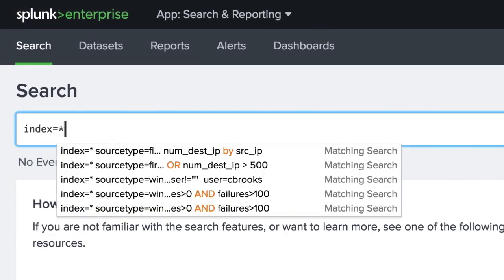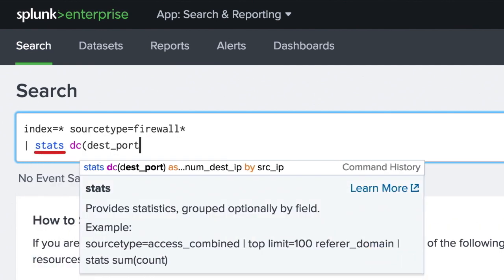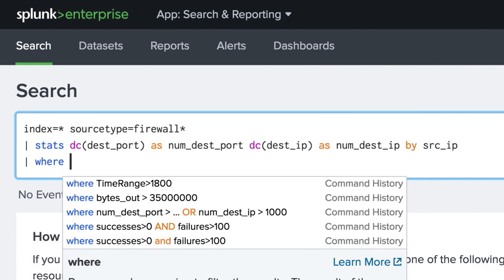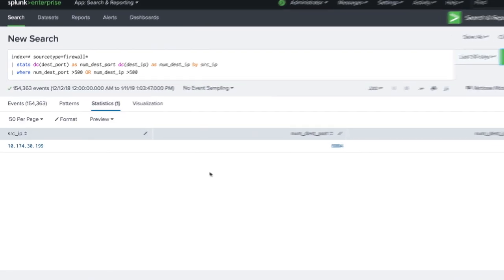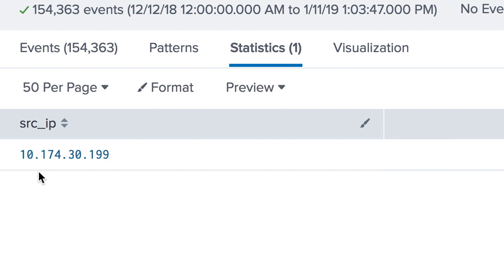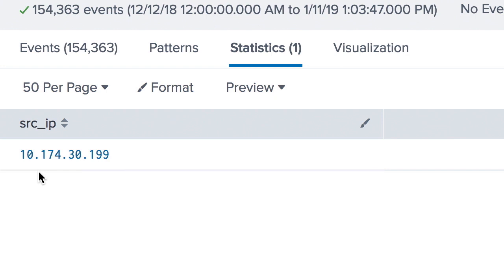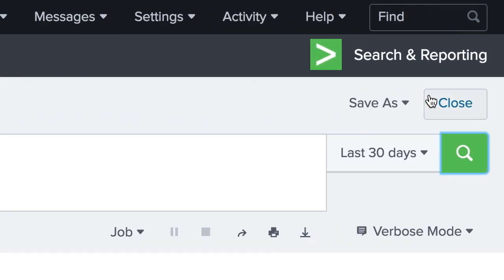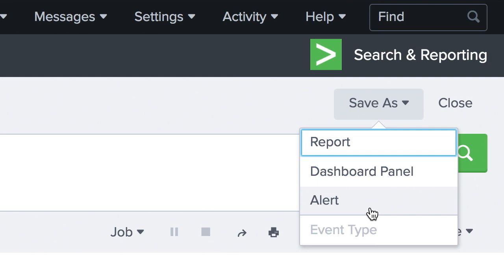Use Case : Detecting Network and Port Scanning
How to use Splunk with firewall logs to detect hosts that are running network and port scans.